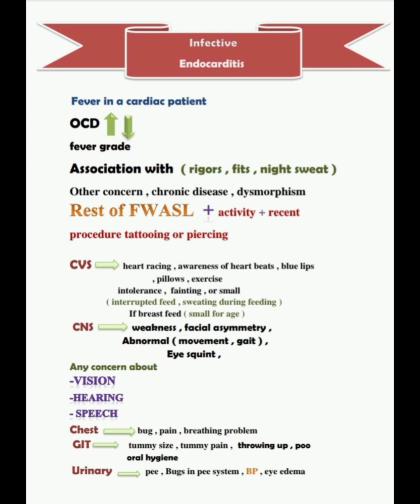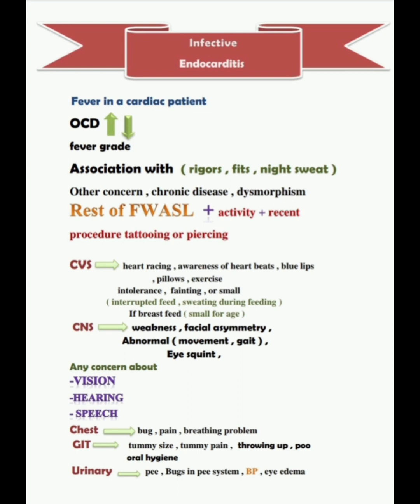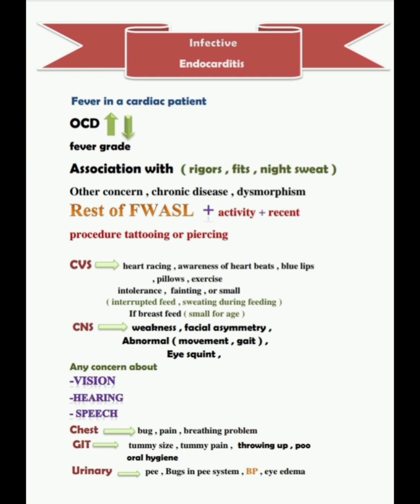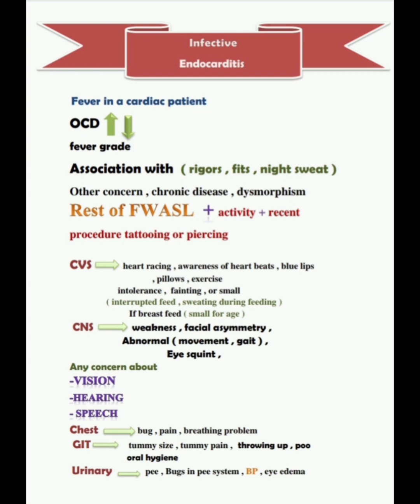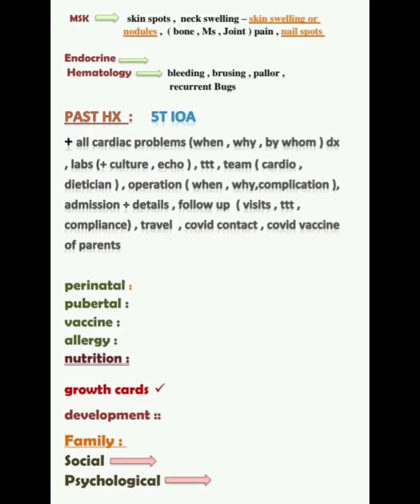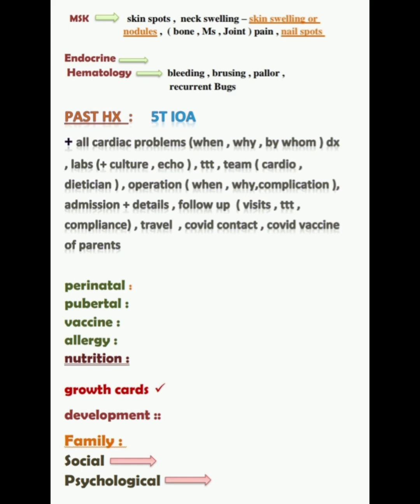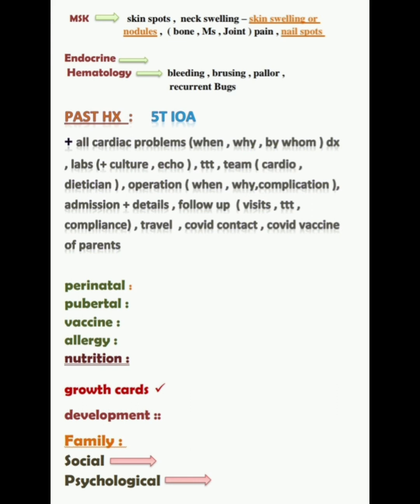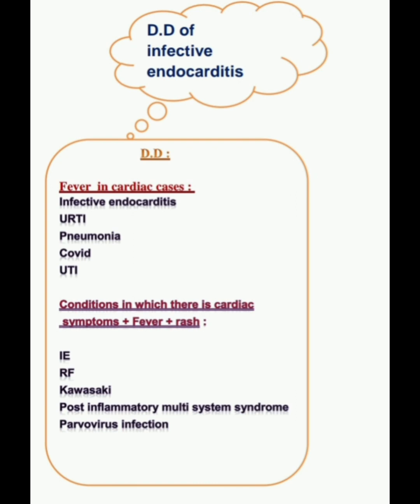Infective endocarditis History